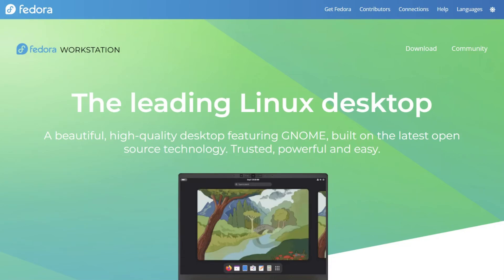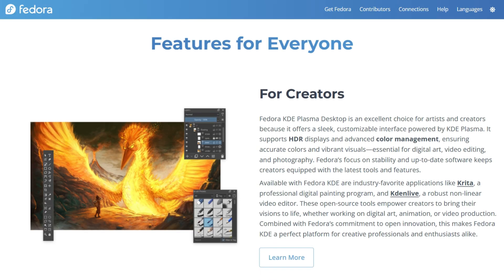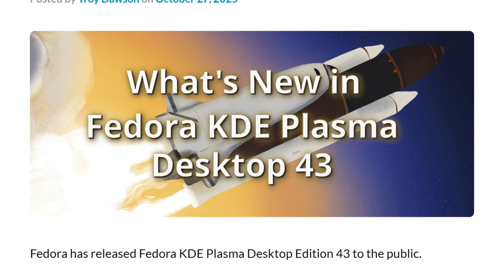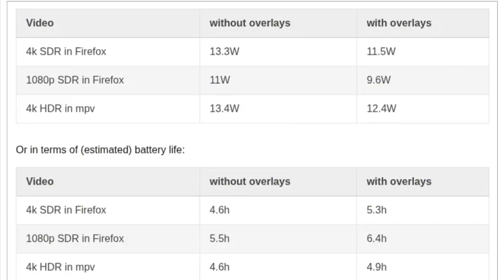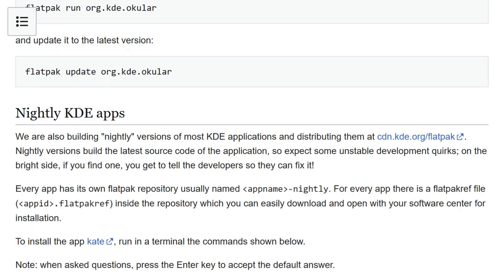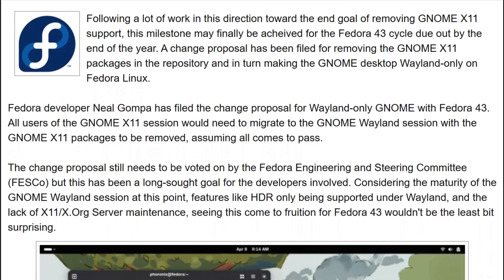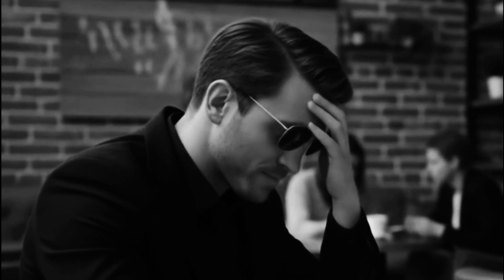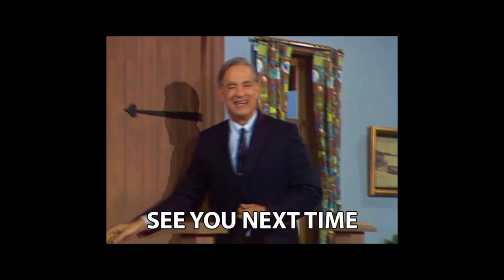Fedora 43 GNOME vs KDE Plasma: The Truth About Performance (2026)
Every Linux user picking Fedora eventually chooses between two flagship editions. Fedora 43 GNOME Workstation ships with three brand new applications and goes Wayland-only by removing X11 packages entirely. Fedora KDE Plasma Desktop delivers automatic updates and flexible window tiling while maintaining X11 support. I analyzed desktop experiences, resource usage, and what actual users report to see which edition deserves your installation—and discovered RAM consumption differences that matter for every system.

❌ Why Fedora 43 GNOME removed X11 packages completely (Wayland-only now)
⚠️ How KDE Plasma uses 450-550 MB RAM vs GNOME's 600-700 MB (20-30% less)
💸 The 3 new default apps GNOME ships while KDE keeps proven applications
🚩 Why KDE still supports X11 alongside Wayland while GNOME forces migration
🔍 Which desktop gives you more features while consuming fewer resources
💬 The truth about per-desktop tile layouts and automatic Flathub support in KDE

Both run identical Linux kernel 6.17 with same developer tools—only the desktop experience differs.

Are you currently using Fedora GNOME or KDE? Drop a comment with which edition you chose and whether X11 support matters to you.

🧠 Opinions: This video reflects my own opinions and research. It is for educational and informational purposes only. Do your own research before choosing a Fedora edition.

📋 Accuracy: I strive for accuracy, but I cannot guarantee that all information is complete, current, or error-free. RAM usage varies based on system configuration and installed applications. X11 removal in Fedora 43 GNOME is documented in official release notes. Performance measurements are based on typical idle state testing. Verify current features on official Fedora documentation.